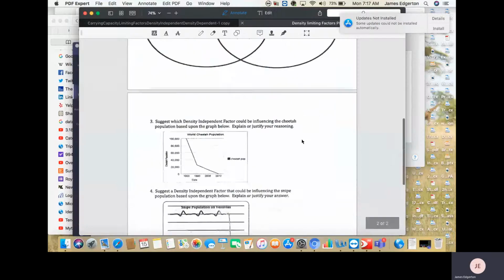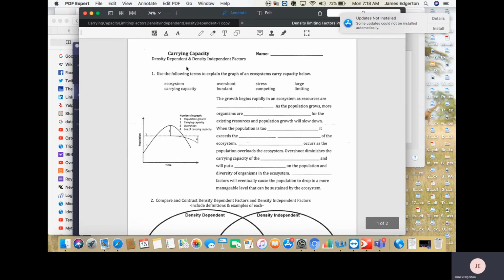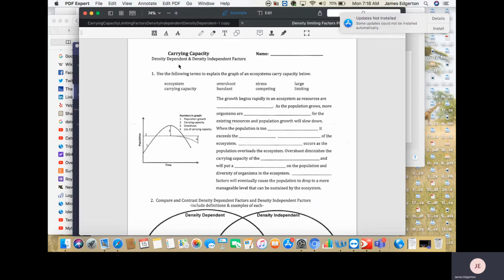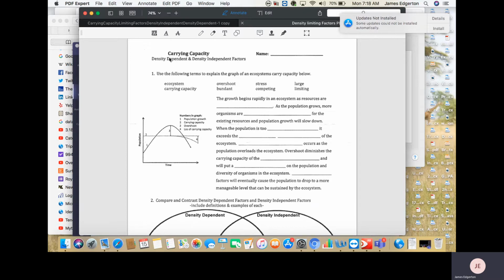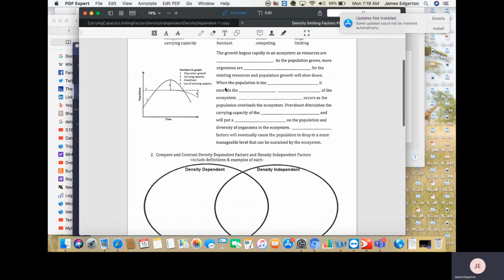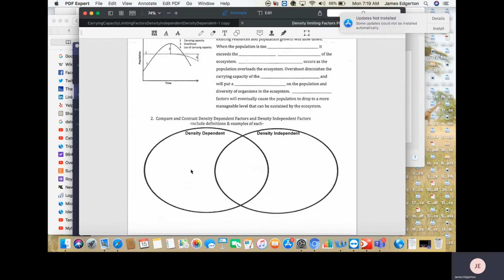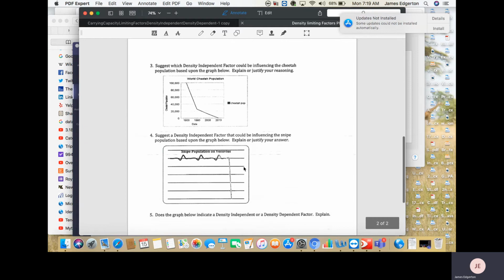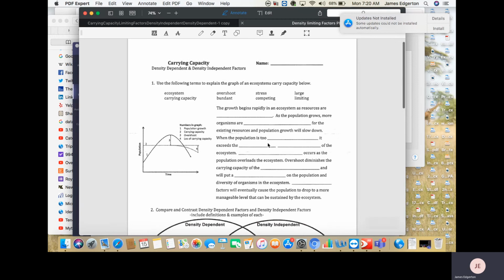Density Limiting Factors